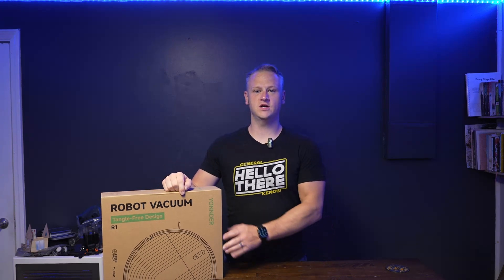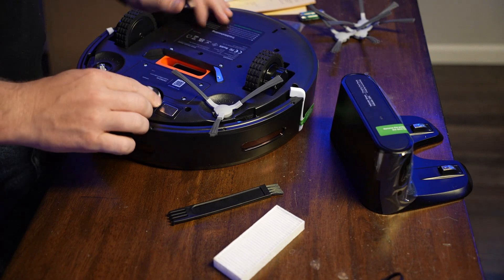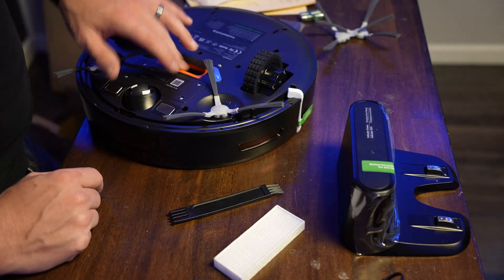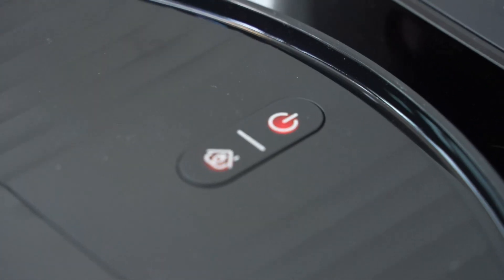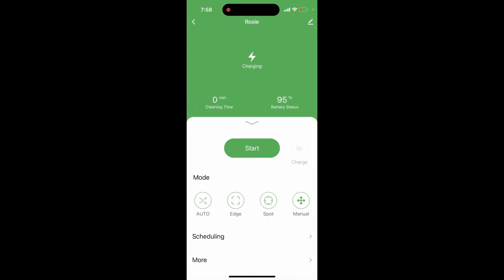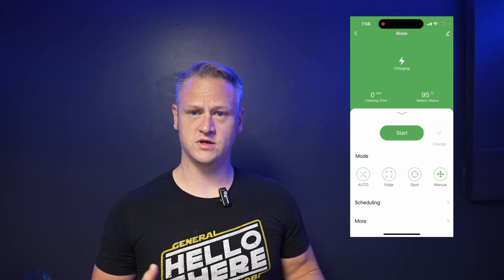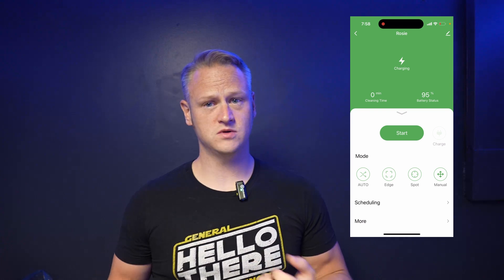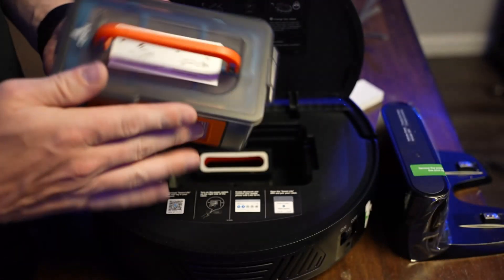Yonnder R1 - Best Value Robot Vac on Amazon?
In this video I review the Yonnder R1 Robot vacuum from Amazon. There's an abundance of robot vacs on the market these days, we've come a long way since the original iRobot models invaded and now you can find robotic vacs in almost every price range.

The Yonnder R1 is on Amazon and represents a nice value option that provides good sweeping capabilities, battery life (about 24 minutes) at a very reasonable sound level.

Watch the whole review for my complete impression on the R1.

- Yonnder R1 Robot Vacuum